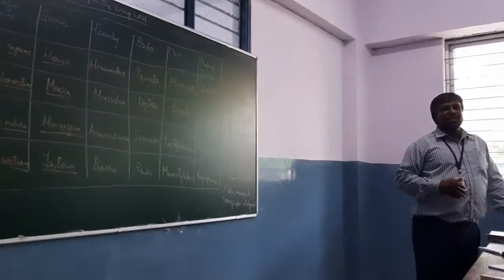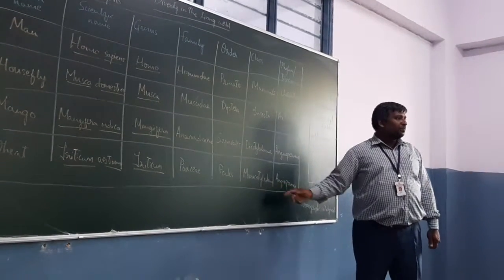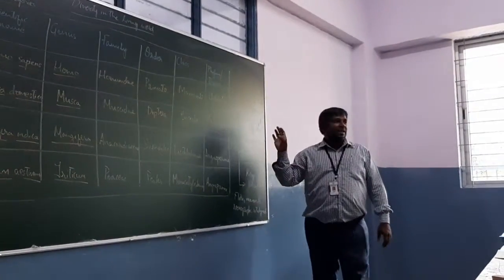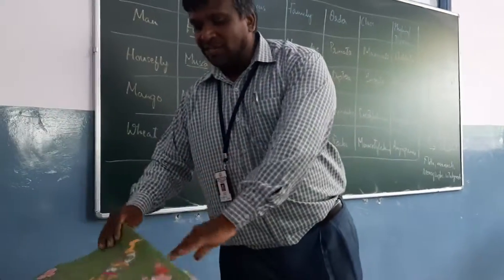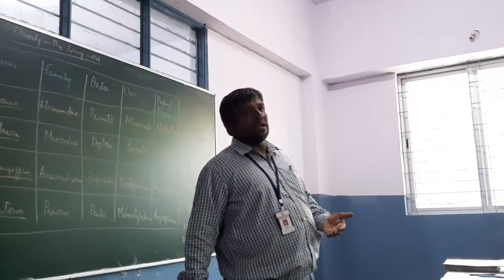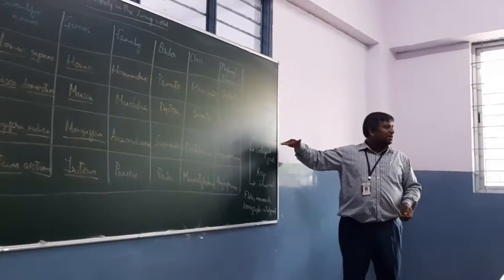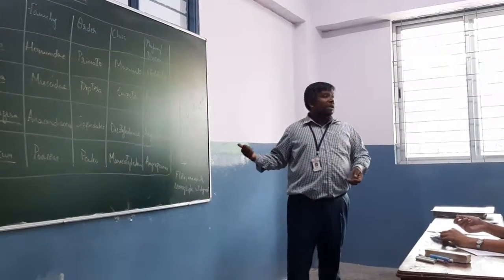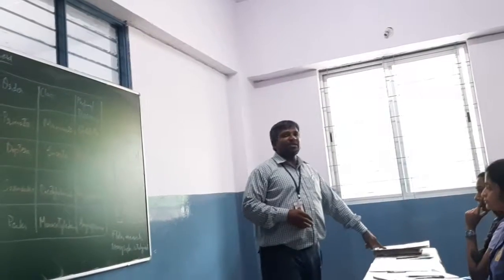Taxonomic aids Herbarium Botanical gardens Zoological parks